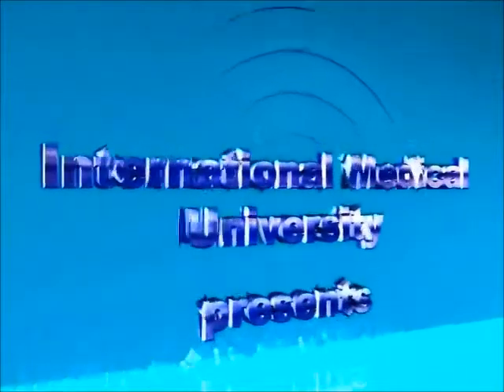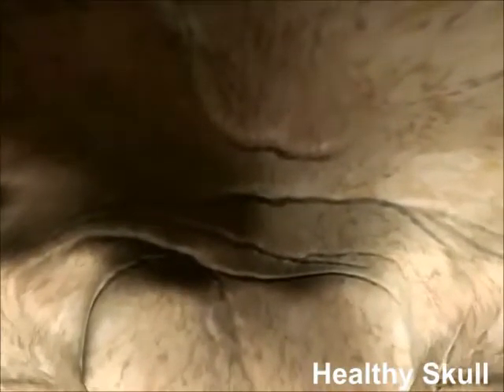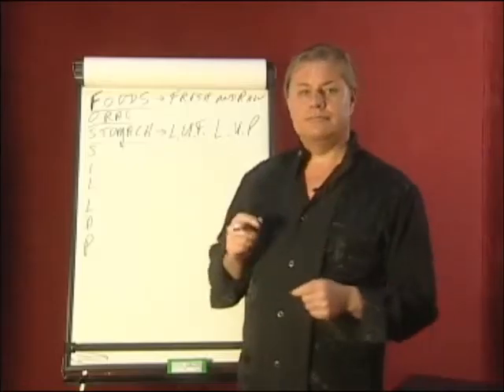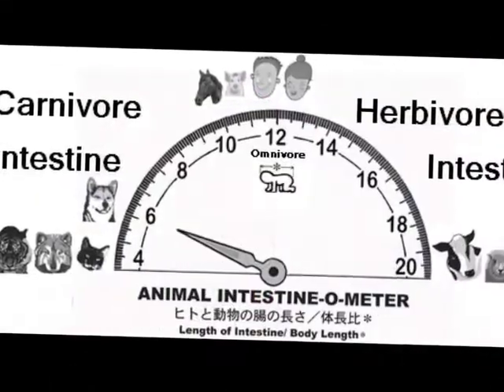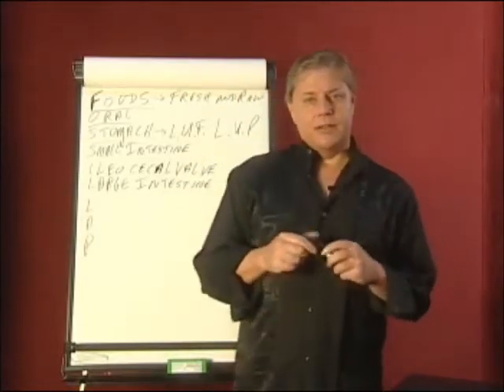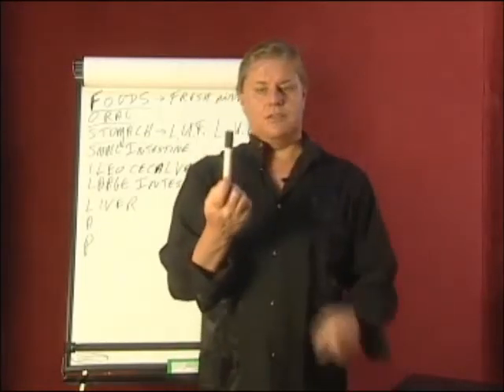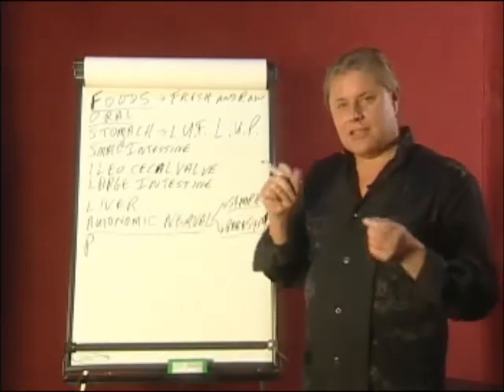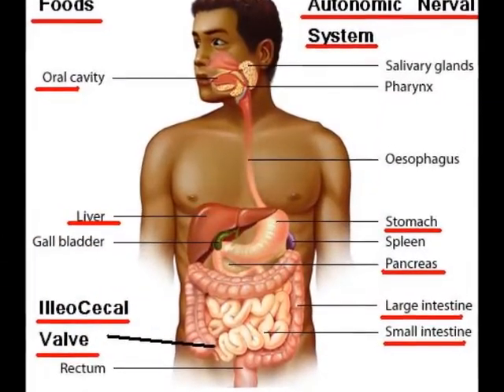IMUNE FOSSIL LAP anatomy of Digestion